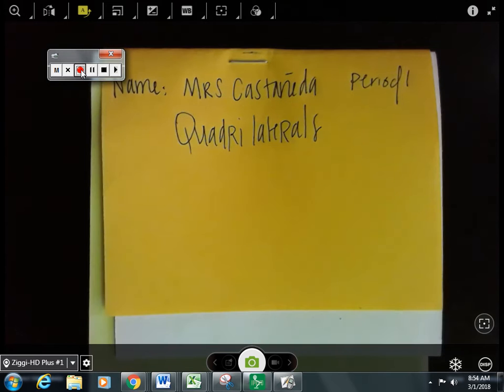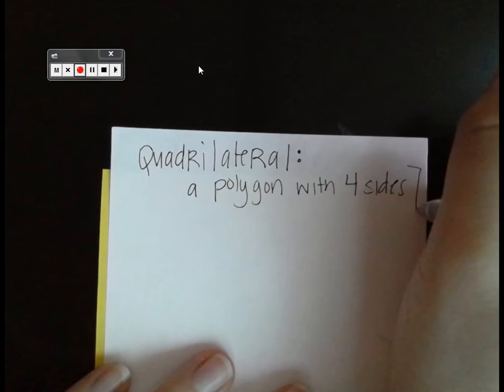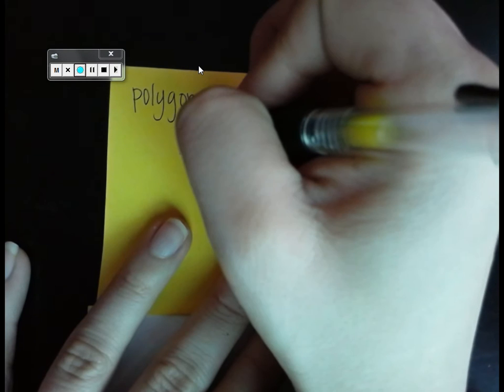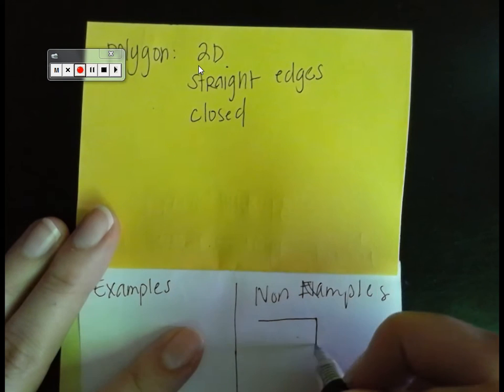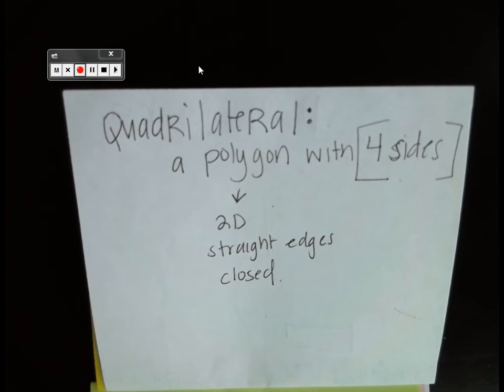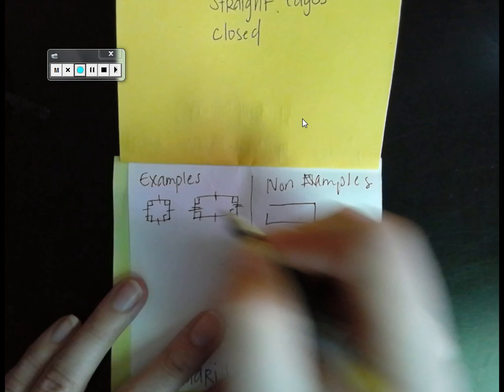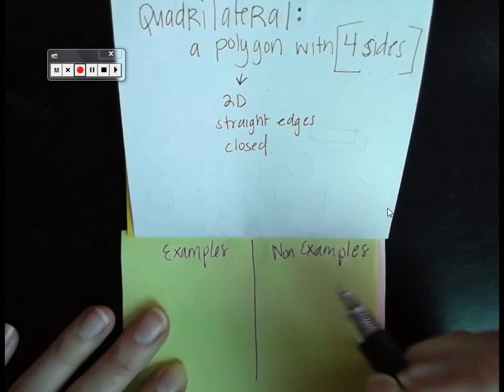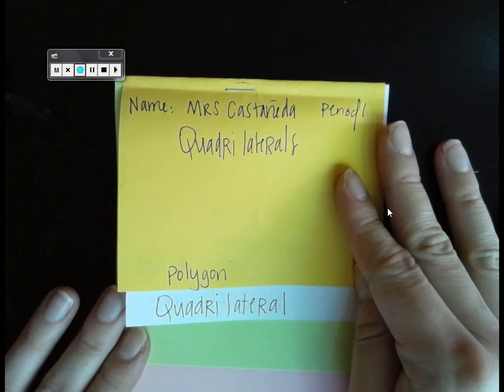Polygon and Quadrilateral Notes 1